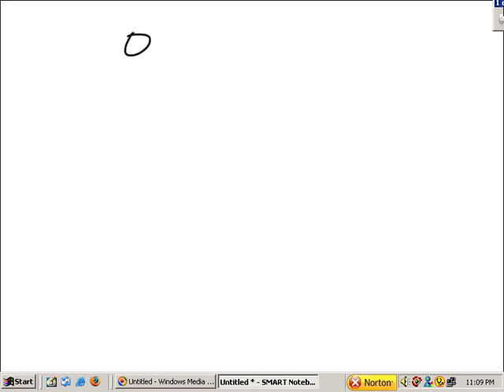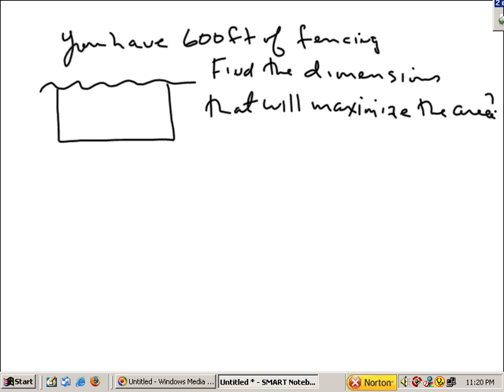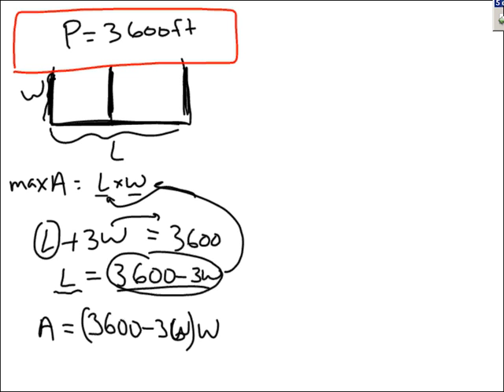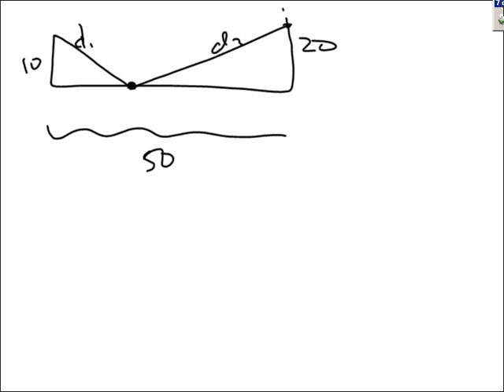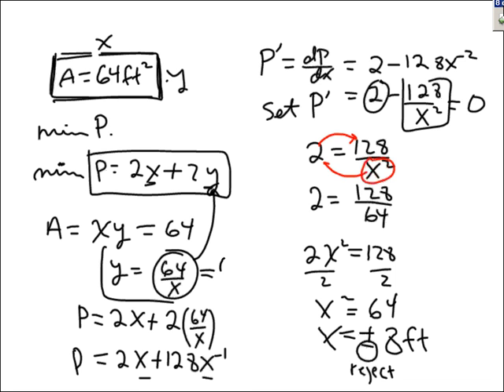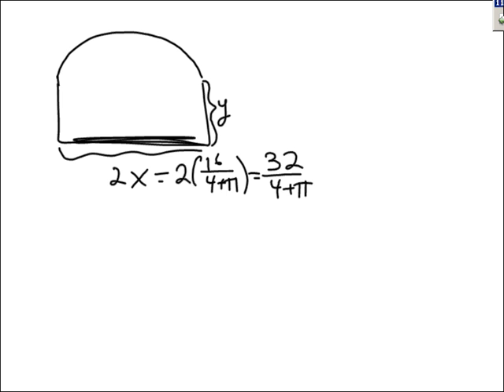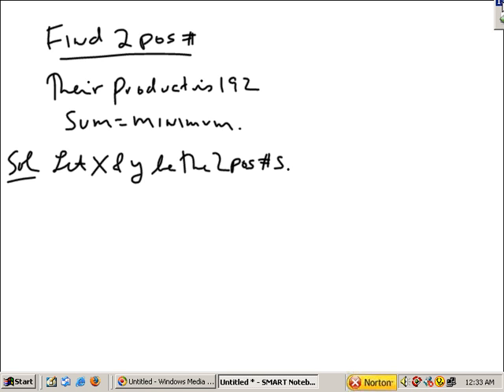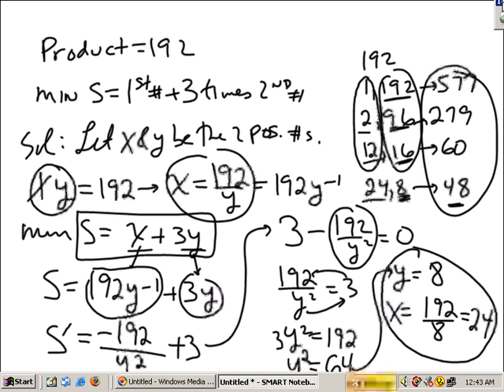Optimization Problems by Free Academy